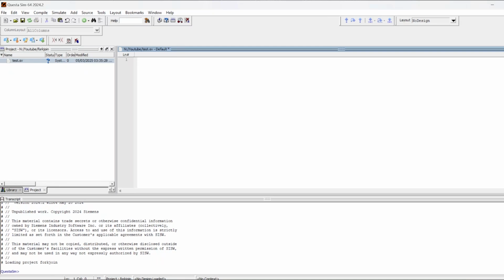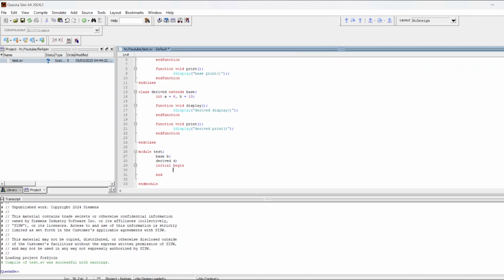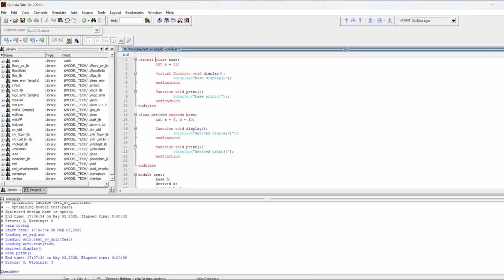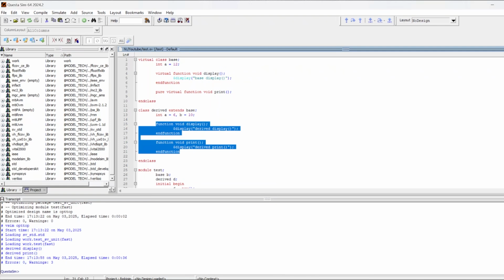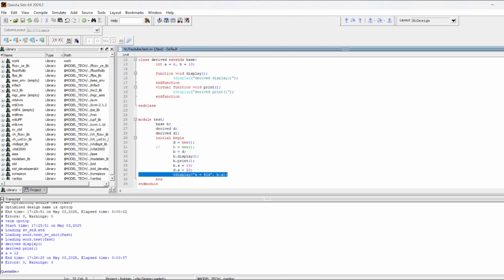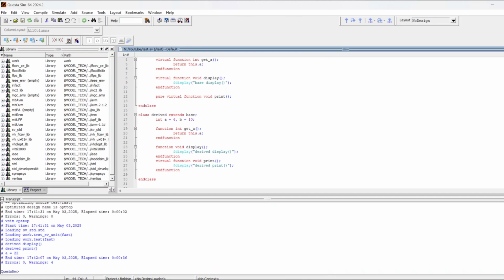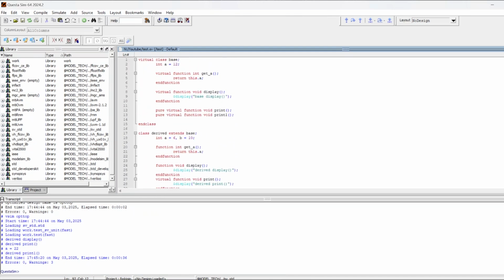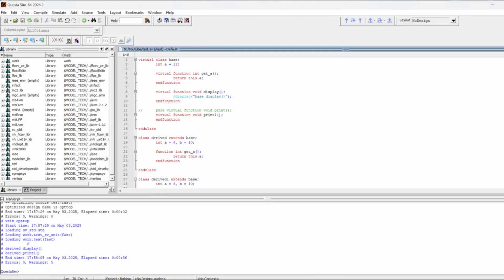Polymorphism in SystemVerilog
In this video, we will be discussing about Polymorphism in details with its usages and limitations with examples simulated on QuestaSim.